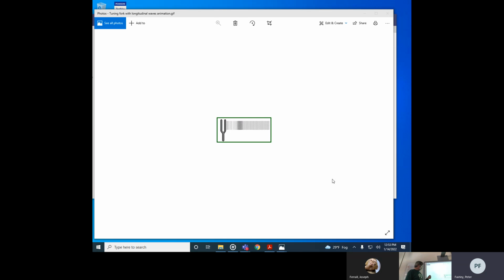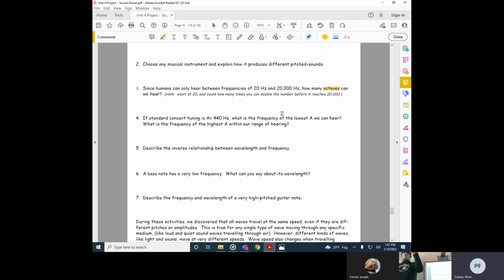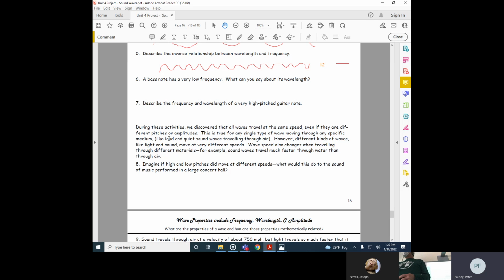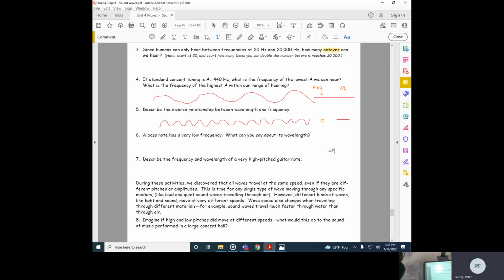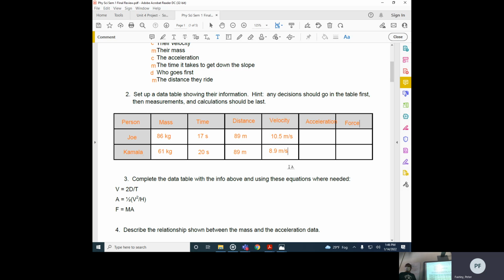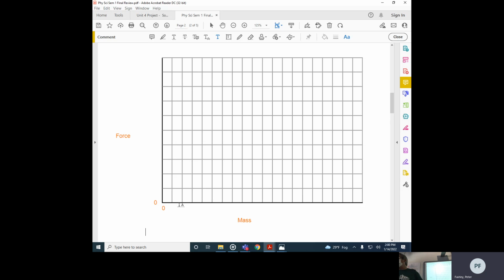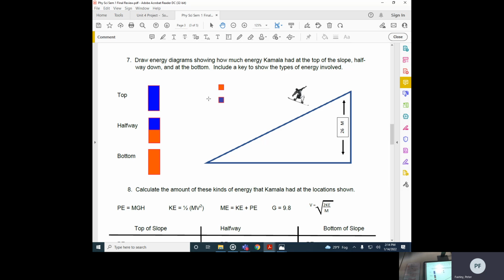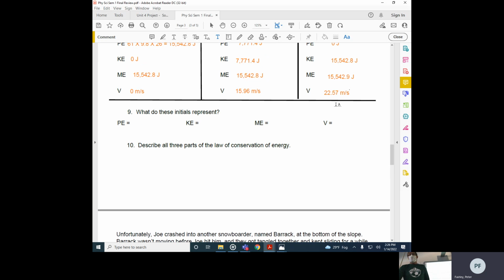Finishing the Sound Project & Final Exam Review, part 1